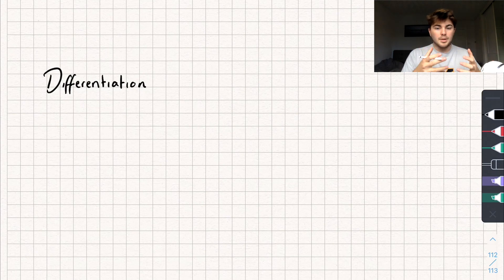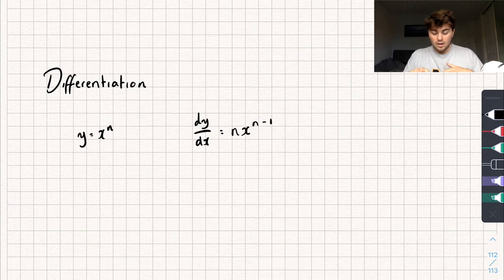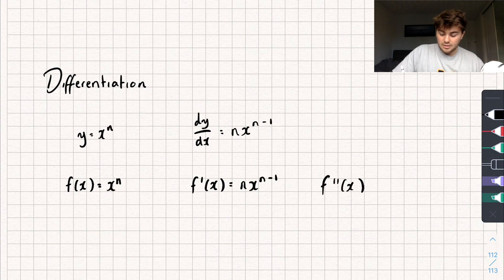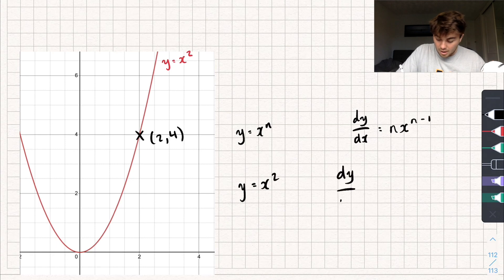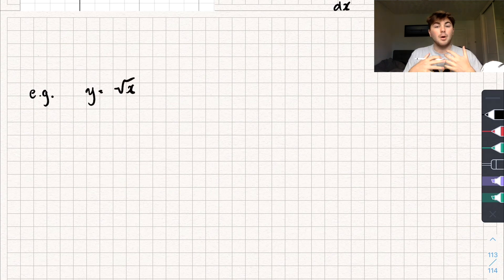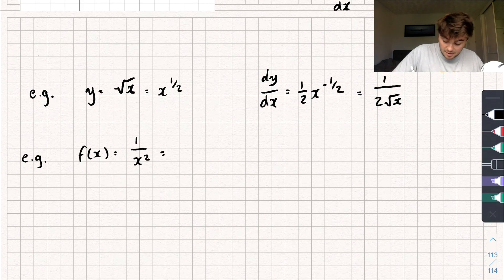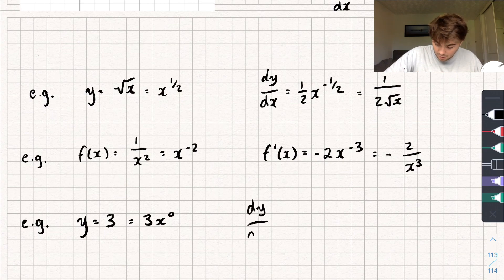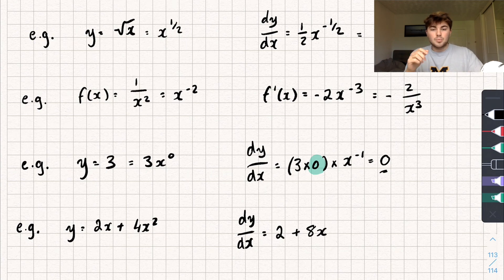What is Differentiation | A-Level Maths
In this A-Level maths video, we'll look at differentiation!

Time Stamps:

0:00 What is Differentiation
3:05 Further Examples :)